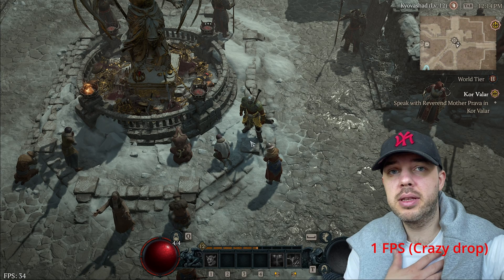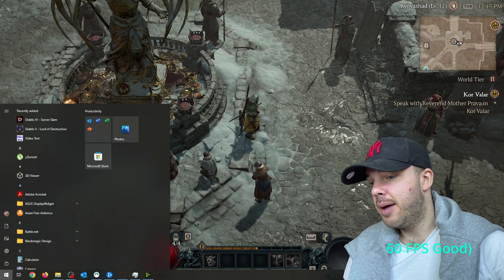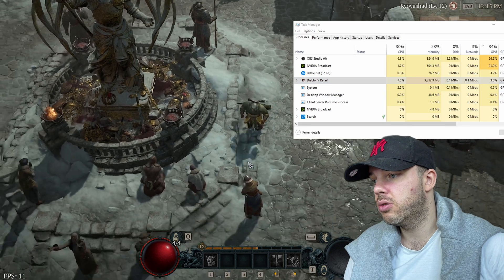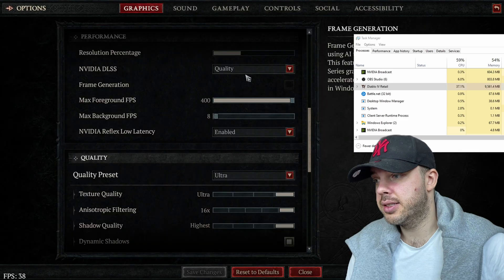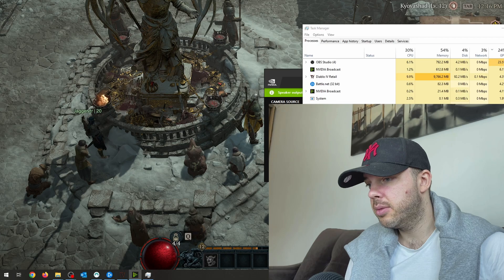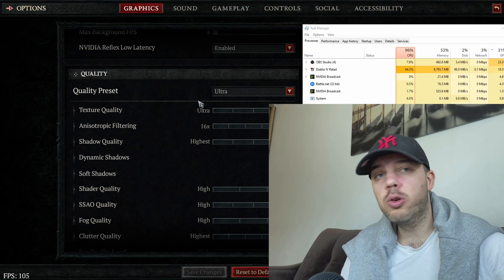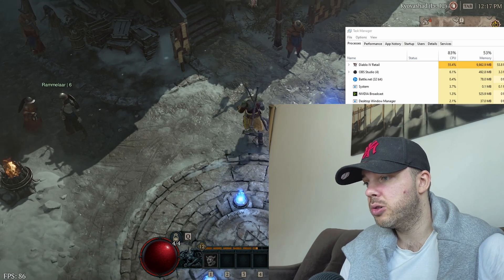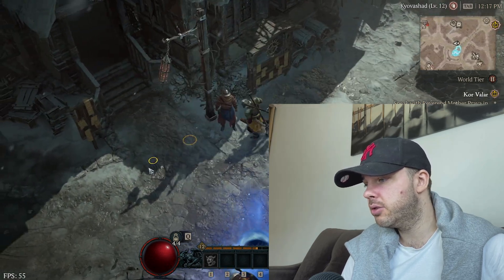Diablo 4 - Recording FPS Drop Fix for NVIDIA RTX GPU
Specifically tailored for YouTubers, Streamers, and players who capture themselves with a transparent background using Nvidia's background removal feature and having issues with the game
This video reveals a FPS-changing method to boost your FPS from around 30 to a remarkable 90 or even 130 when you are recording the game on a low end graphics card.
This works only for Nvidia graphics card users as this is a specific nvidia
broadcast tool fix, to enhance your gaming performance in Diablo 4!
I played Diablo 4 before and i had issues where i were i was playing with 12, 20, 30, 40 fps when i was recoridng, now after i have found this fix i won't need to suffer as i can play and record at solid 100 fps.

Say goodbye to low FPS and unlock the full potential of GPU.

My GPU: RTX 2060 - Framerate during recording on heavy populated areas on highest(ultra setting) - 90-110, instances or dungeons 160 +

Two solutions -

00:00 - Showcasing problem and presenting solution to Nvidia Broadcast with explanation how and why it is happening for Diablo4
03:24 - Solution after you finished recording and FPS don't return to normal Nvidia broadcast fix nr2